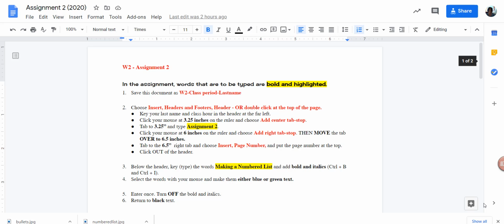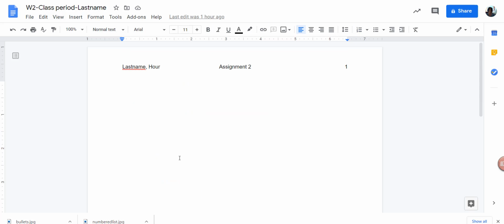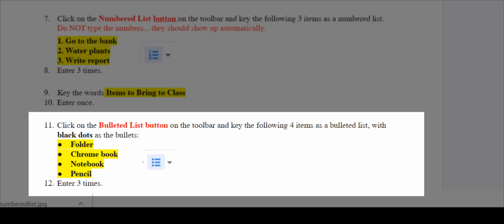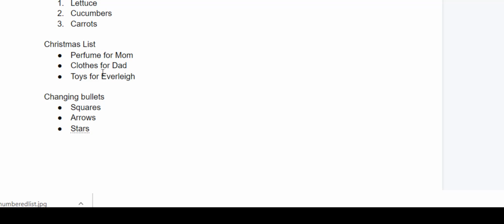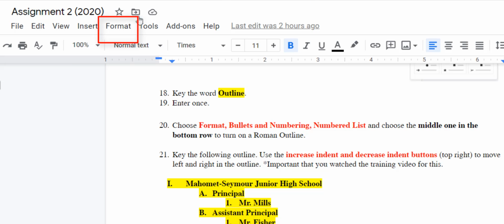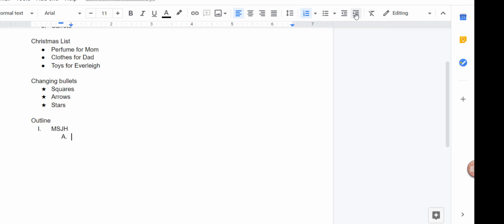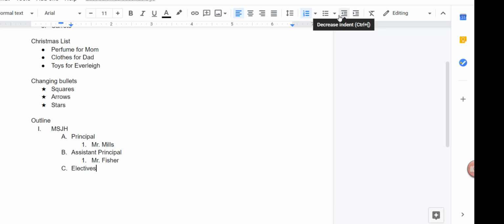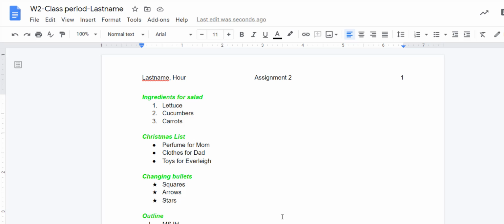Google Docs Lists and Outlines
Numbered lists, Bulleted lists, Outlines